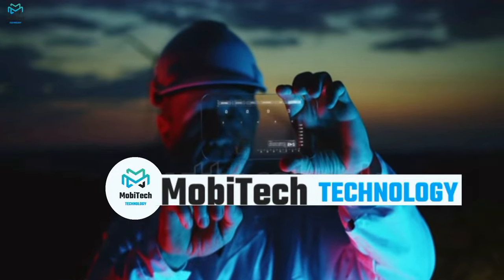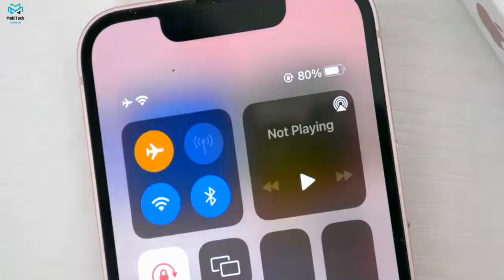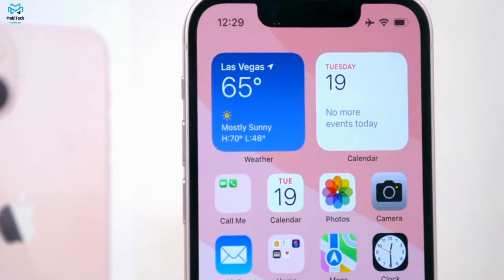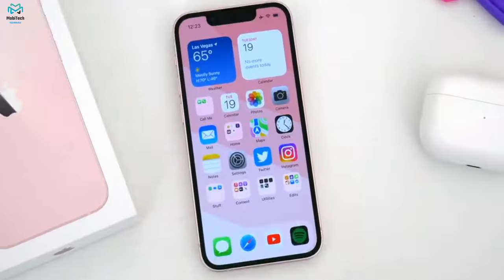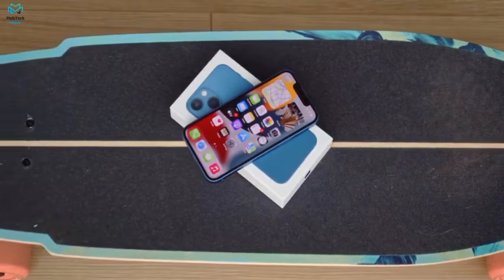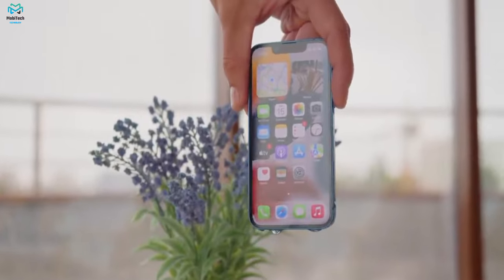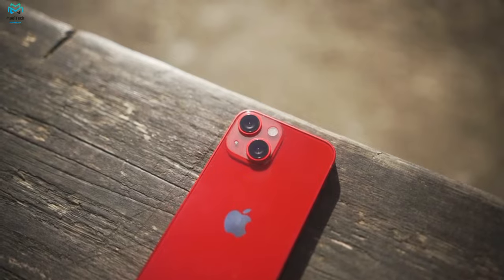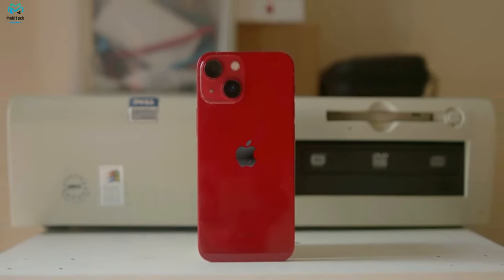Iphone 13 Mini Full Specification Review.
The Apple iPhone 13 mini is the most compact flagship smartphone money can buy. It is astonishingly rare to find such a pocket-friendly smartphone, let alone one of flagship caliber. Check out our video review to learn all you need to know about the iPhone 13 mini's top features, build and screen quality, battery life, performance, and camera image quality.